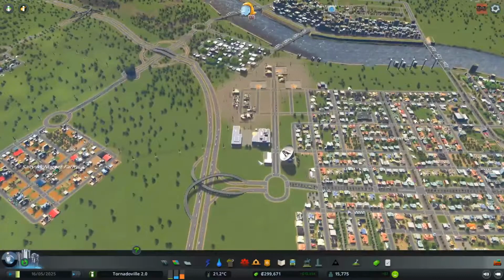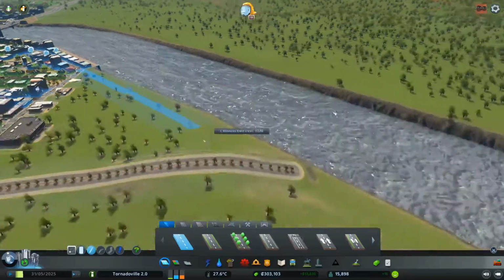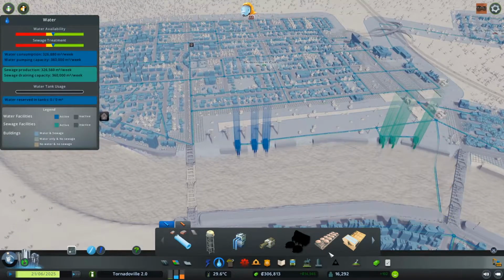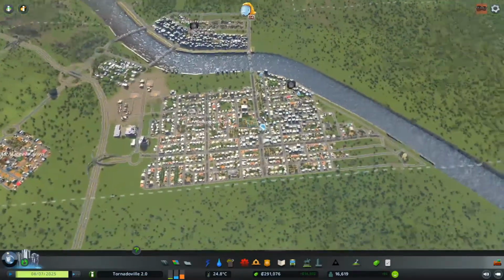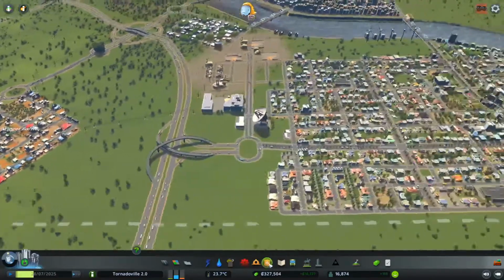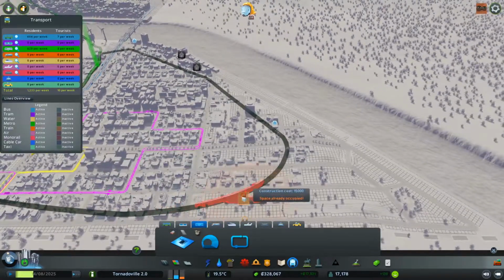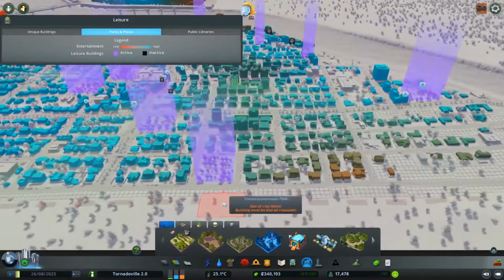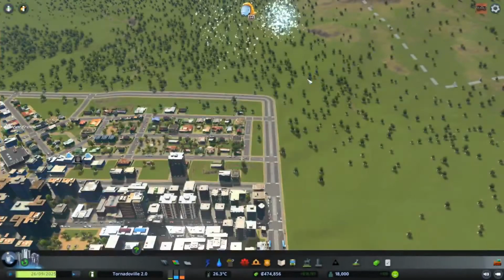Cities Skylines Natural Disasters: Episode 14 - The Road to 18K!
We finally get our city to the point where enough buildings are unlocked to start making some really cool districts and areas going forward - I promise this will be the last "goofing around" sort of episode for a while!